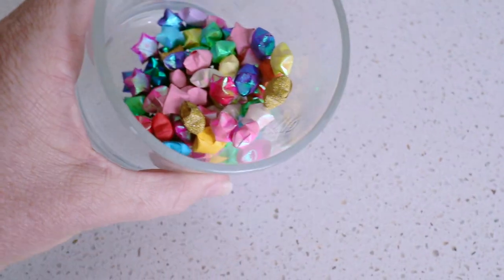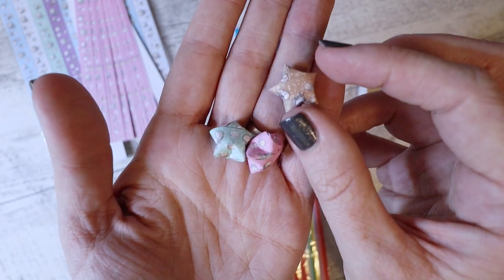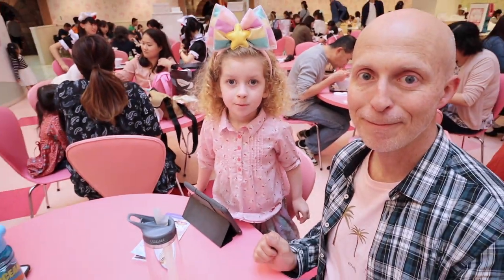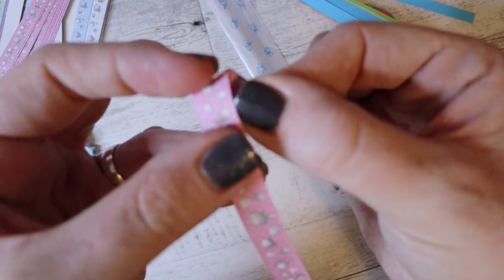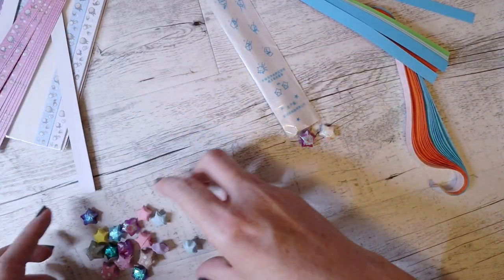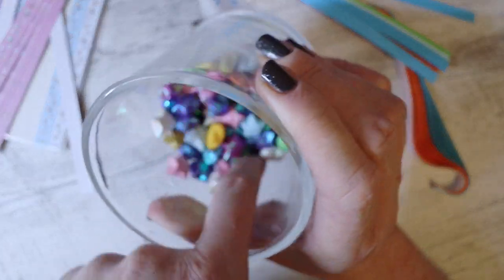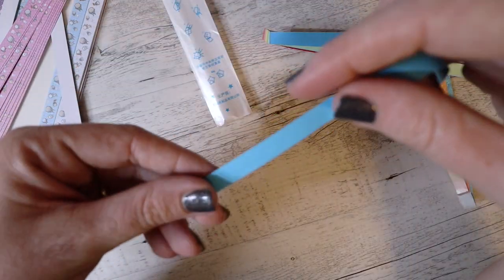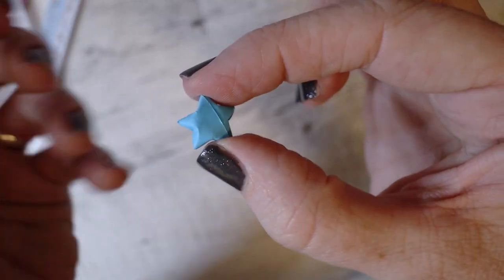Origami Star Adventures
Join our Origami Star Adventures around Japan!
Such a great travel craft. In this video we visited (in order) The Kawaii Monster Cafe in Harrajuku, Lego Land in Nagoya, Puroland (Hello Kitty World) in Tokyo, Nara Deer Park and Isuien Garden.
What crafty thing are you working on right now? I'd love to see!
Tag/chat with me on Instagram @hellostudiosam
The origami star paper I bought...
From AliExpress...
Plain rainbow...
Metallic paper on Amazon...
My camera for video and photography
With this awesome lens
My hand-held tripod

All my other favourite supplies and kits are listed on my website. Check it out!

All music from Artlist...it's great for YouTubers!